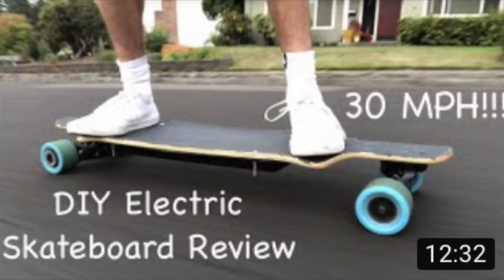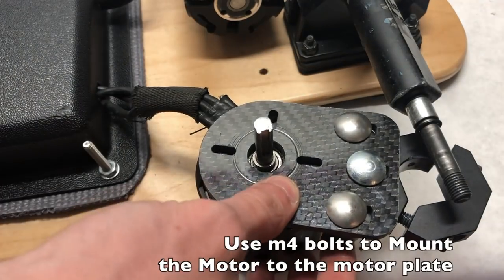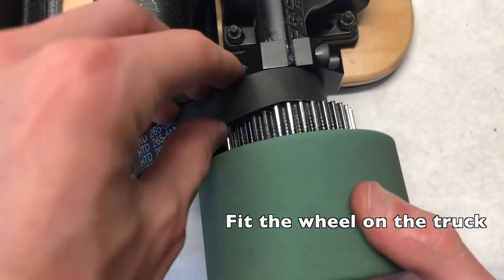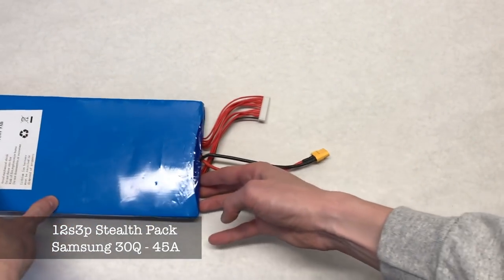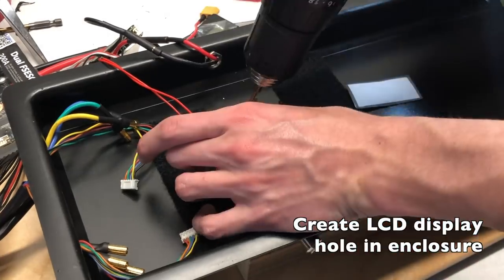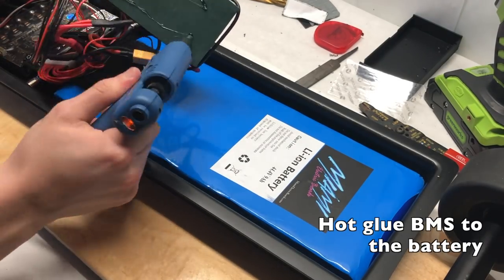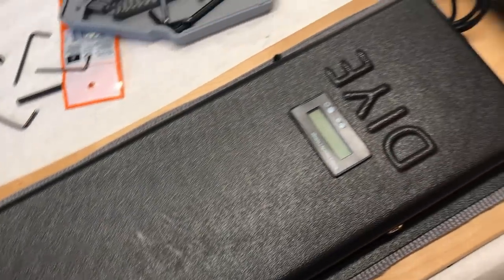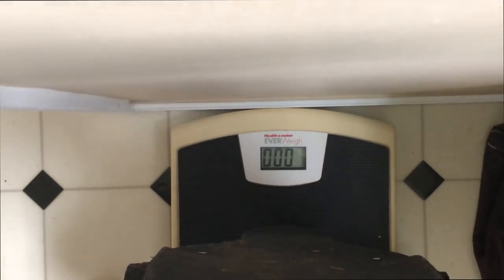How to Build an Electric Skateboard - 12s3p Dual 6374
The cost of this Board is $1200

Artist: Lyfo
Track: High
Release date: 04 March 2017